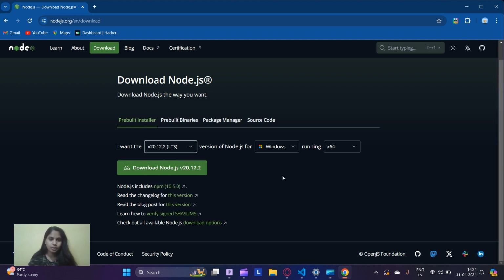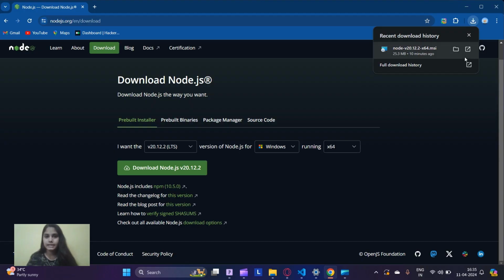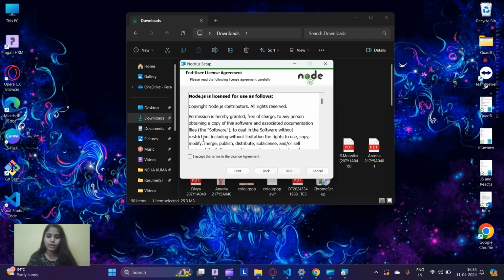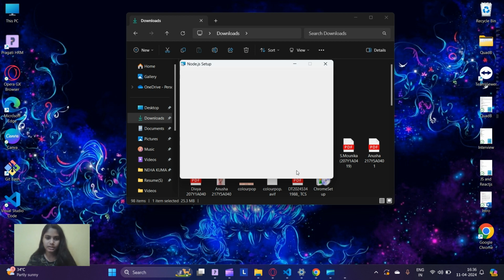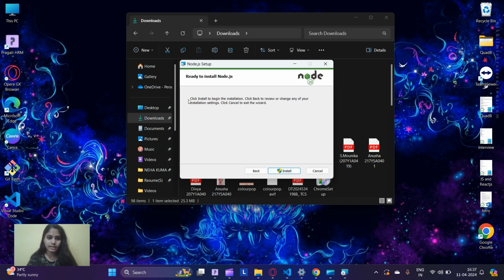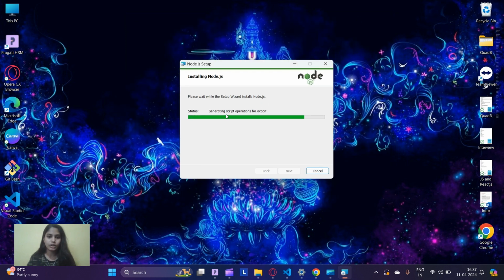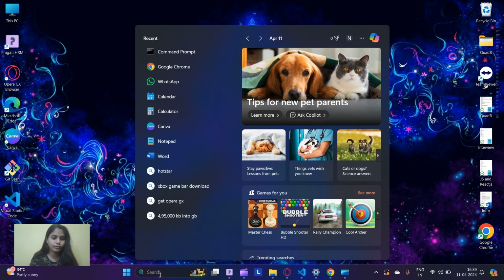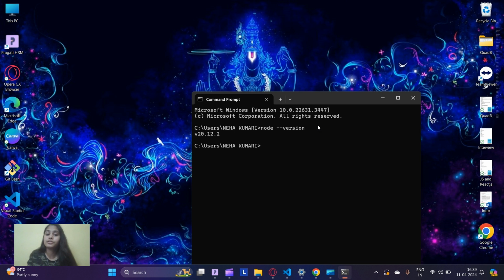Install Node JS in Windows 10/11 || Node JS Installation Steps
In this step-by-step tutorial, learn how to install Node.js on your Windows operating system. Node.js is a powerful runtime environment for executing JavaScript code outside of a web browser, making it an essential tool for web development, server-side scripting, and building modern applications. Whether you're a beginner or an experienced developer, this comprehensive guide will walk you through the installation process from start to finish.

Follow along as we download and install Node.js, configure the environment variables, and verify the installation using simple commands in the command prompt.

By the end of this video, you'll have Node.js up and running on your Windows machine, ready to embark on your journey into the world of JavaScript development.

Don't let the installation process hold you back – get started with Node.js today!